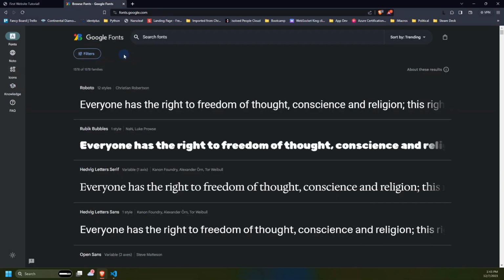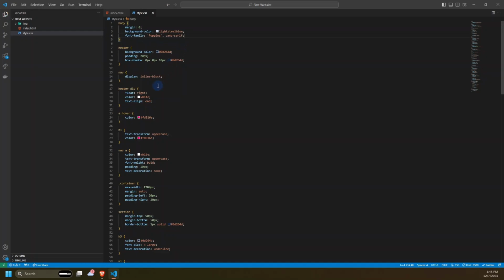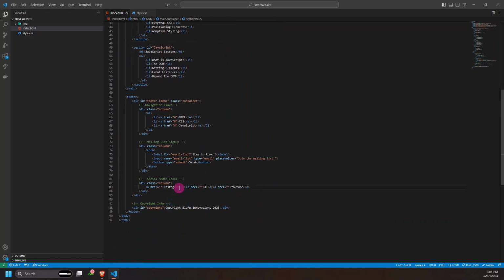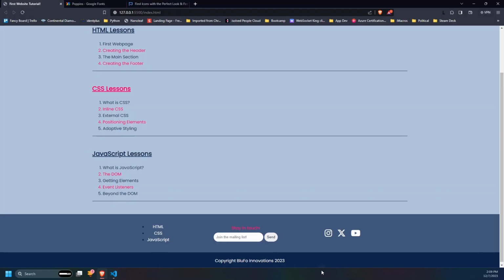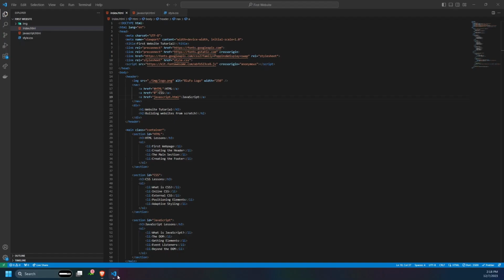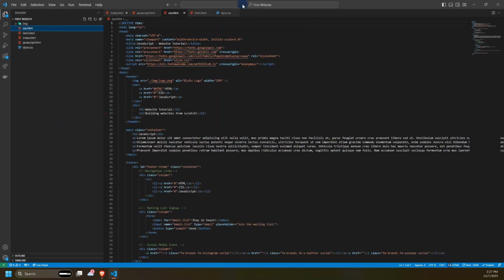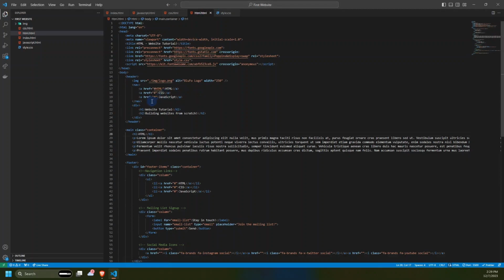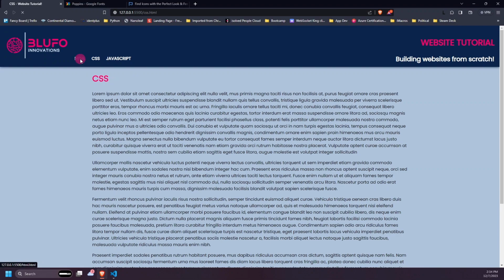CSS 5 - External Resources & More Pages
To start wrapping our page up - let's add some external resources. In this video, Al shows you how to add a more fancy Google Font. We'll also finally add social media icons from Font Awesome. Lastly, we'll add a few more pages with placeholder text to round out our basic website!

See you in the next series about JavaScript!